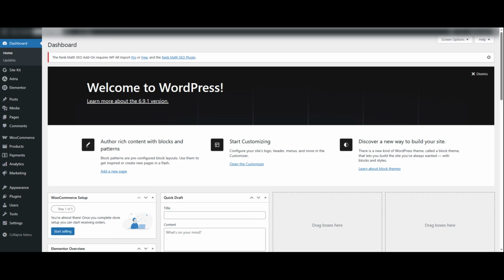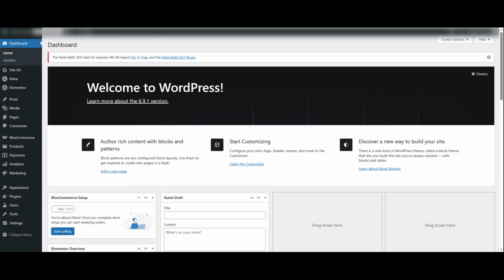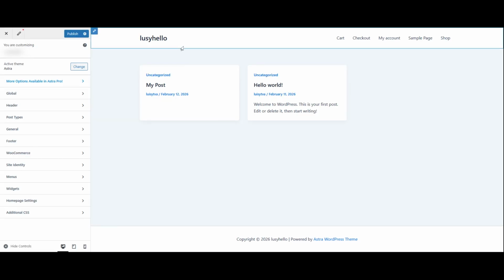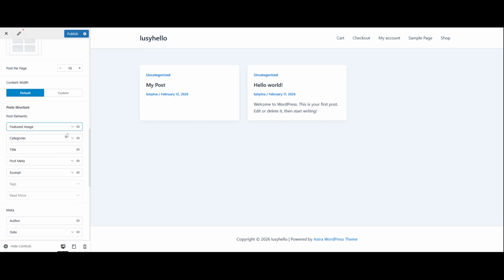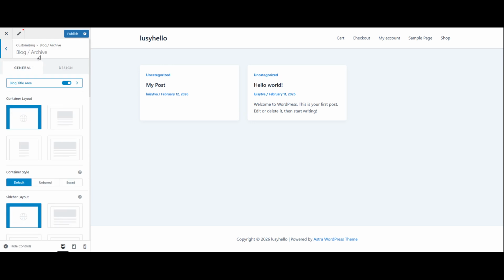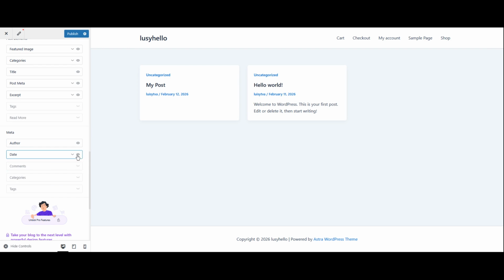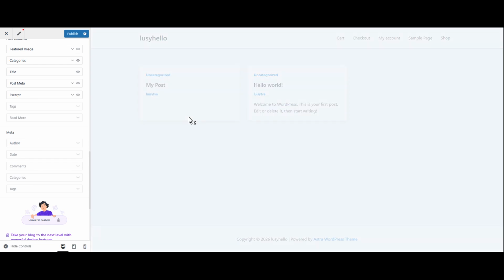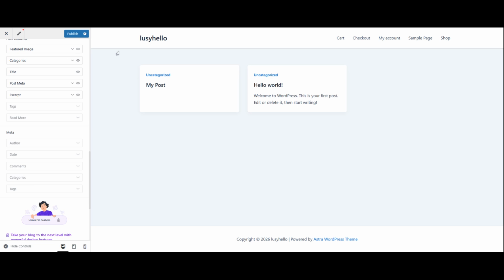How To Turn Off Dates On WordPress Posts (2026 Easy Guide)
Learn how to remove dates from WordPress blog posts using the Theme Customizer. This step-by-step guide shows you how to hide post meta and create a cleaner, evergreen blog layout.

Timestamps:
00:00 Introduction
00:33 Go to Appearance → Customize
01:05 Click on Post Types
01:35 Click on Blog / Archive
02:05 Hide Dates in Meta Settings